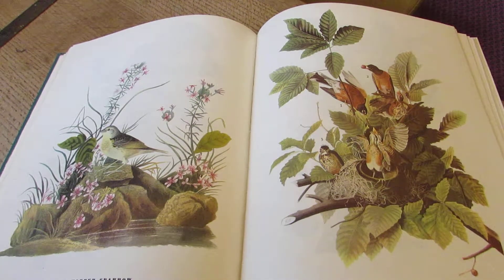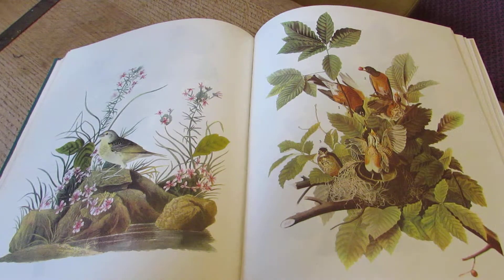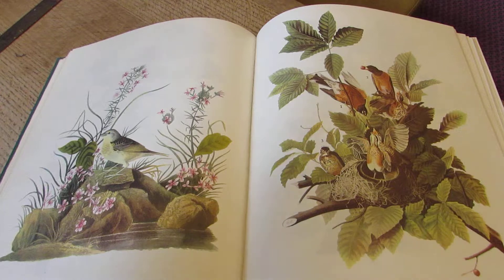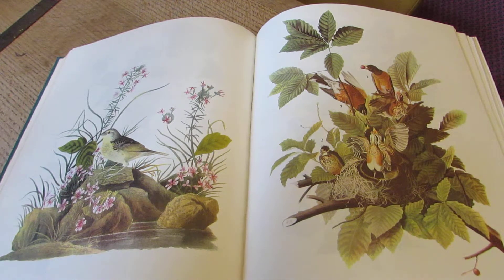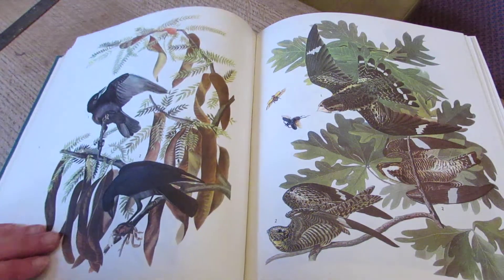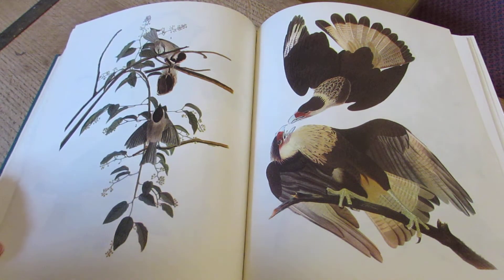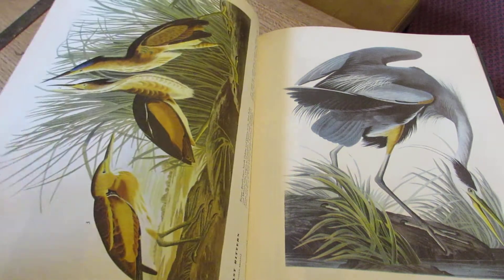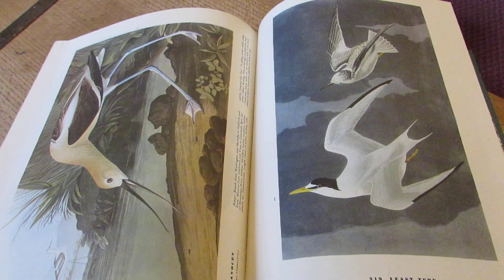Books as Artefacts - Number 4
Audebon's Birds of America - Books to see before you die.